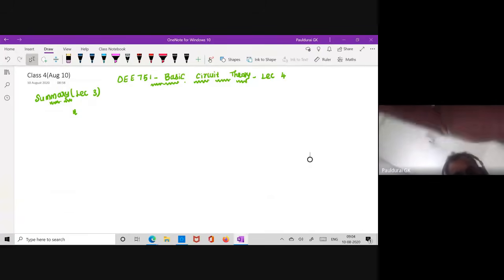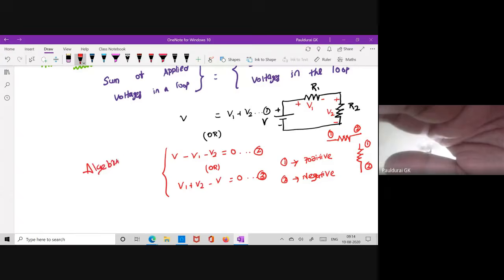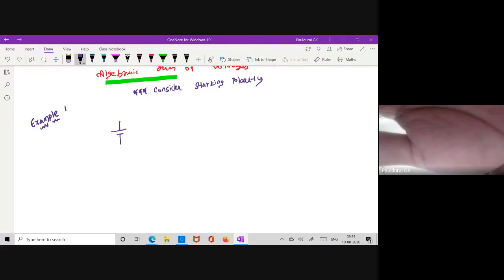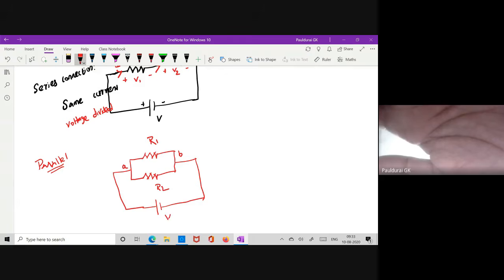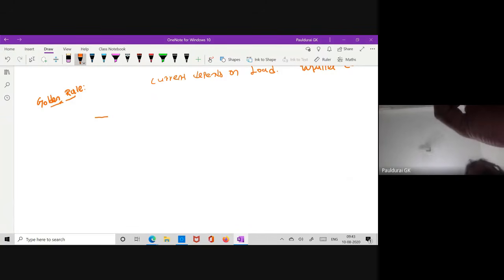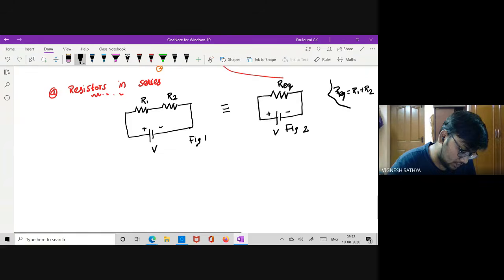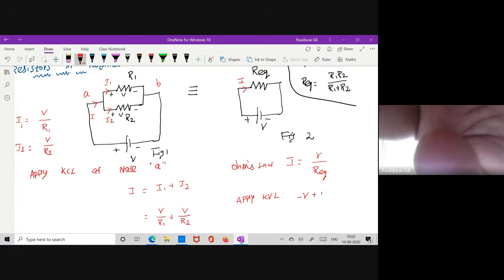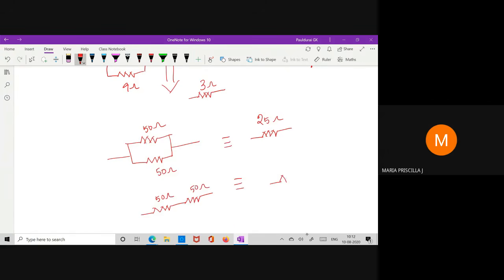Basic Circuit Theory Lec 4